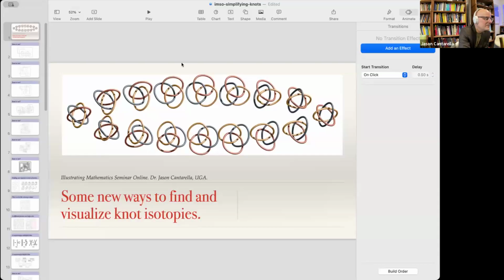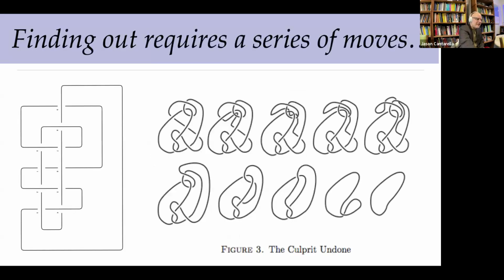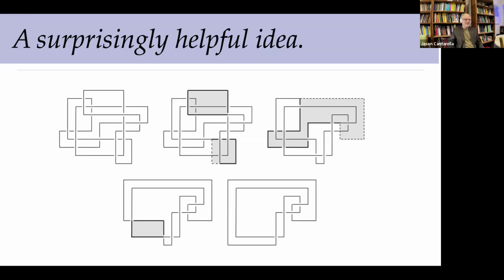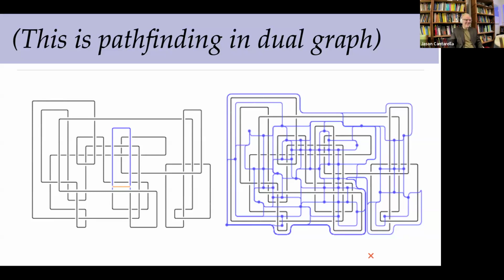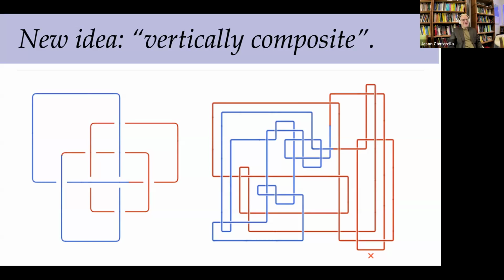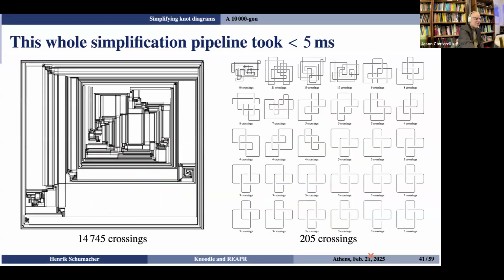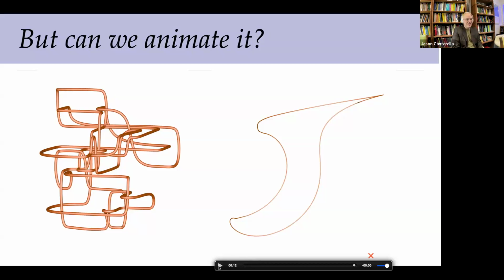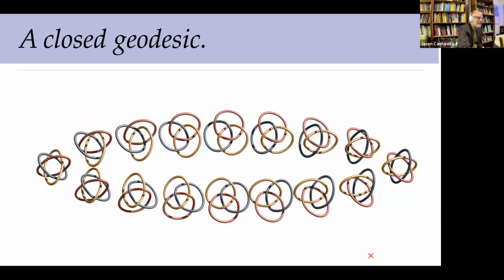Some new ways to find and visualize knot isotopies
Jason Cantarella on 11 April 2025